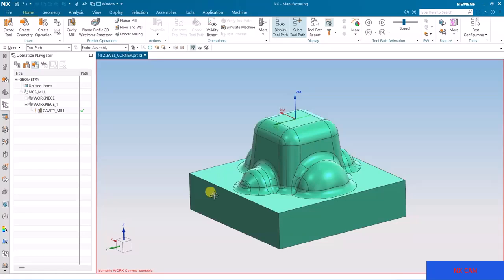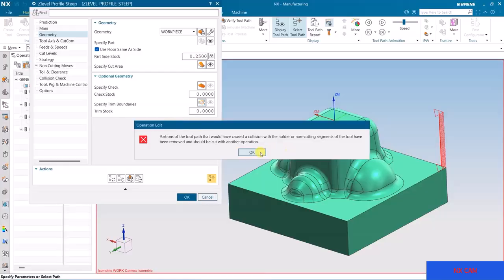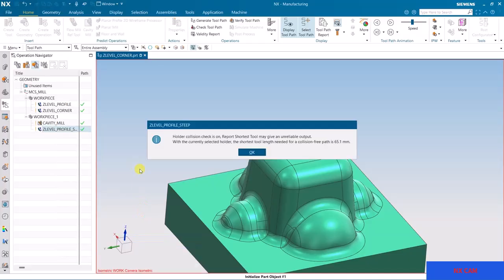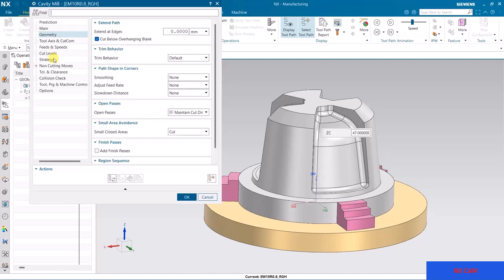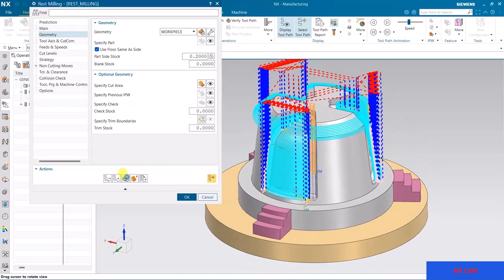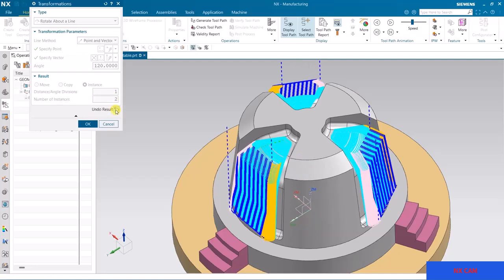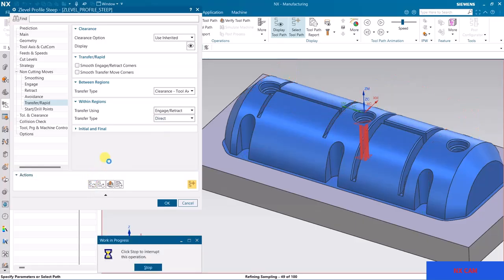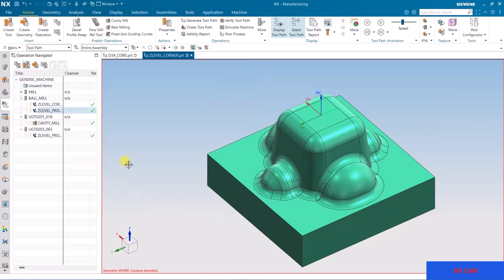14 Z Level Profile